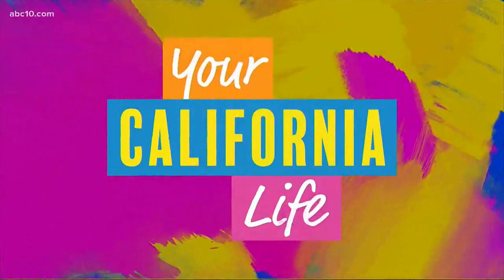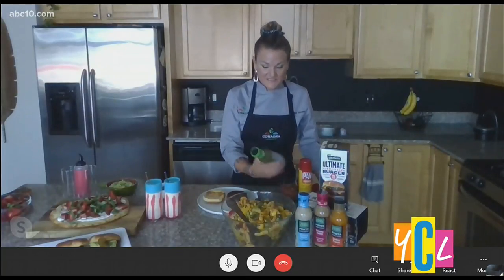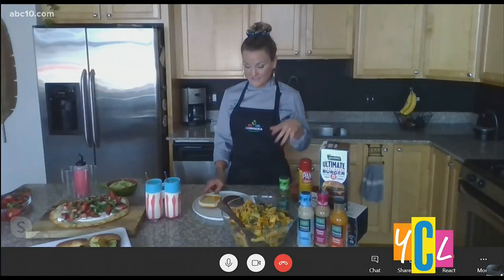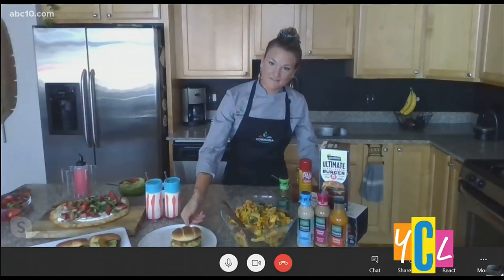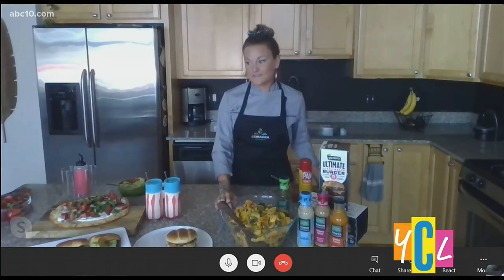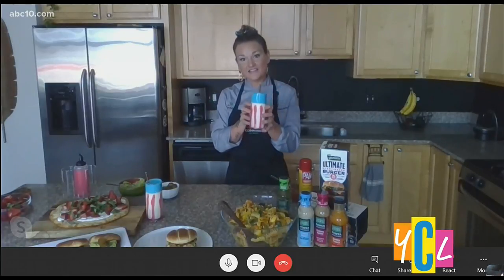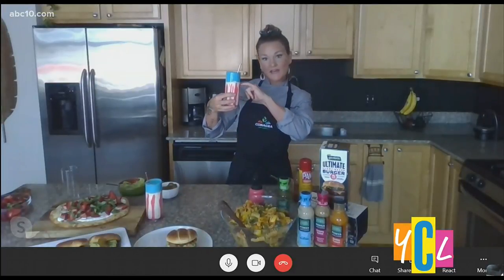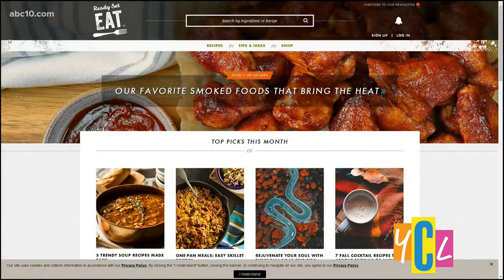Inspiration on ways to celebrate Labor Day weekend from home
Recipes and tips for the perfect Labor Day/BBQ spread to celebrate the holiday and ending the summer on a high note.